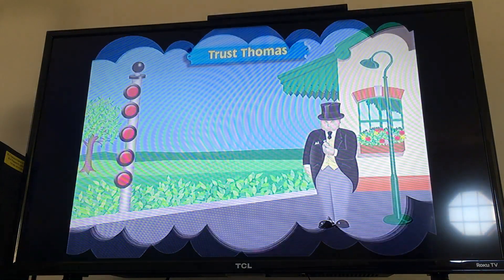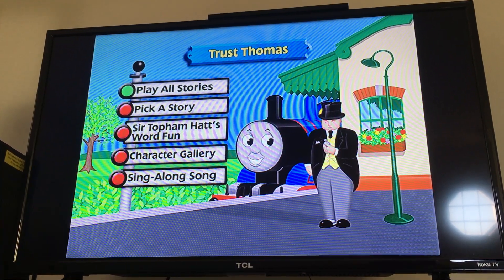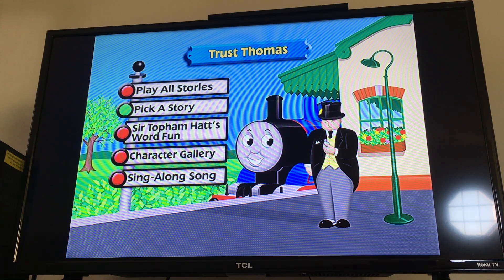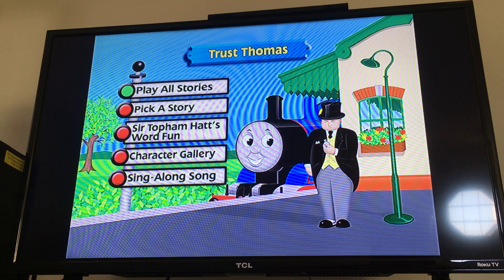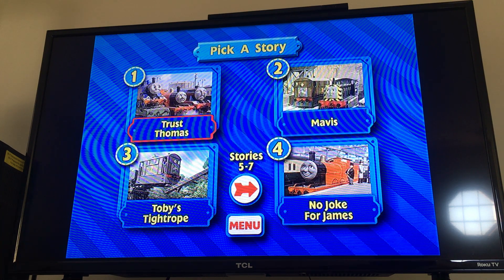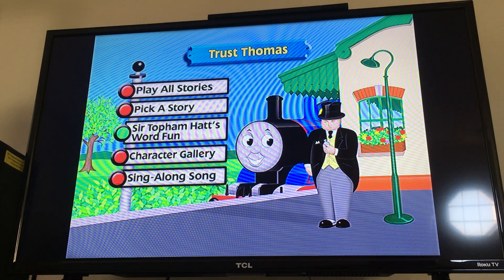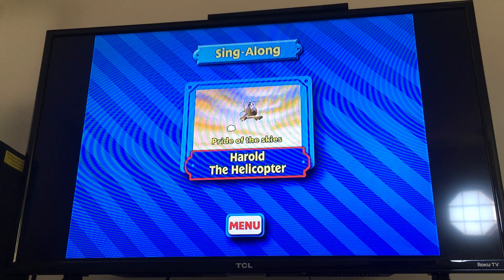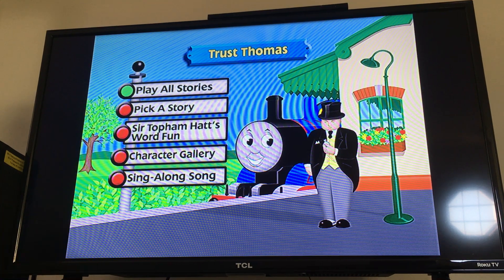Thomas & Friends Trust Thomas DVD Menu Walkthrough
This is a Video where I do a Menu Walkthrough to the Thomas & Friends DVD Trust Thomas my favorite childhood Thomas Release. I hope you guys enjoy it.